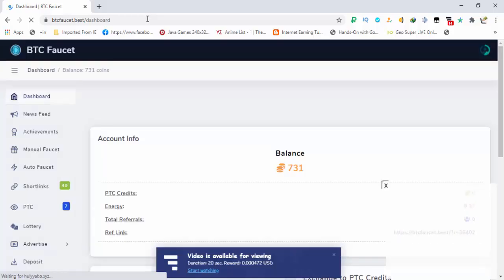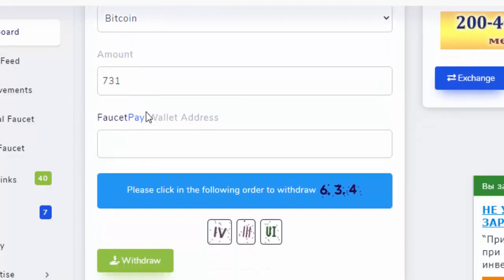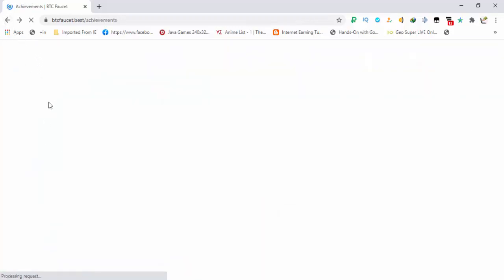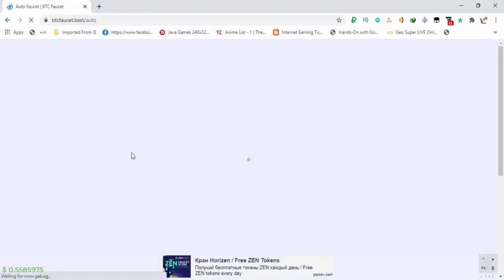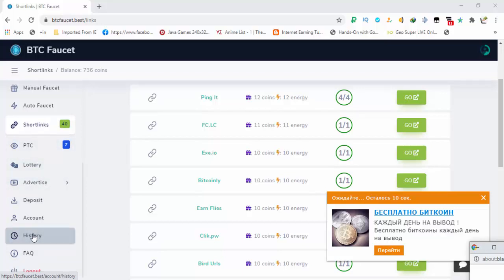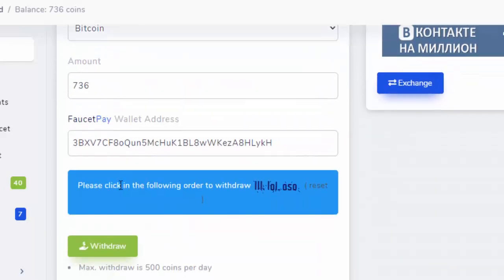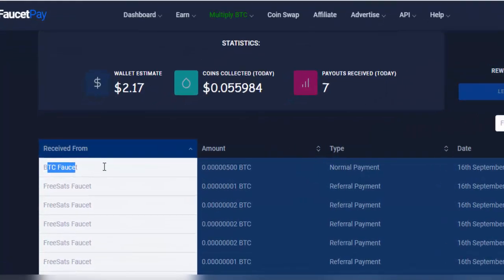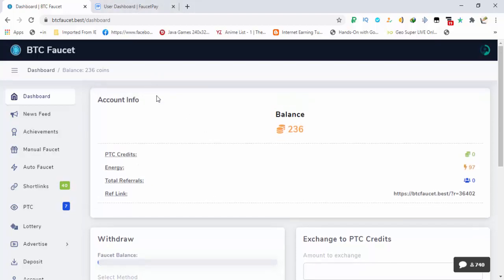800 BTC Satoshi daily | Instant Payment Proof | Earn IT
You can easily make more than 800 satoshi and About 1000 Satoshi bitcoin daily from this site.
All you have to do is make daily faucet claims and complete other tasks as well.